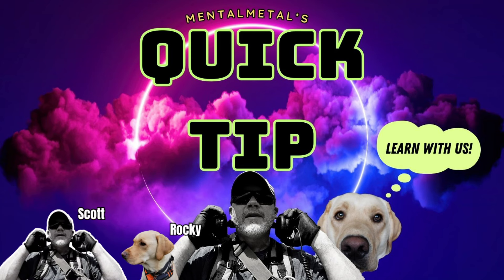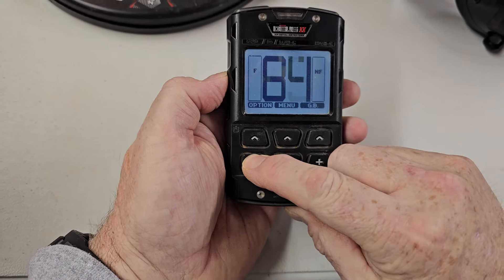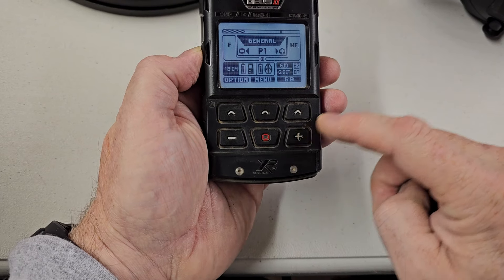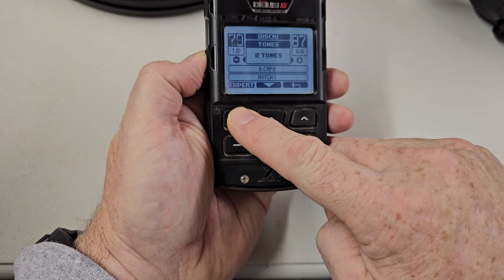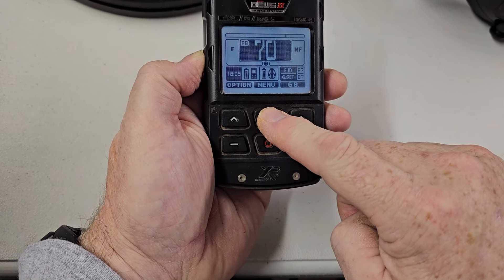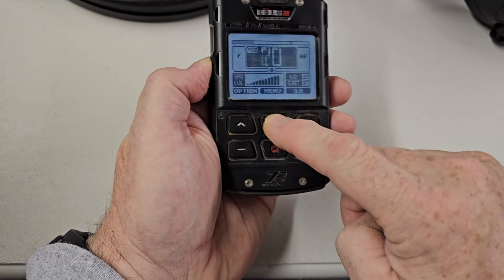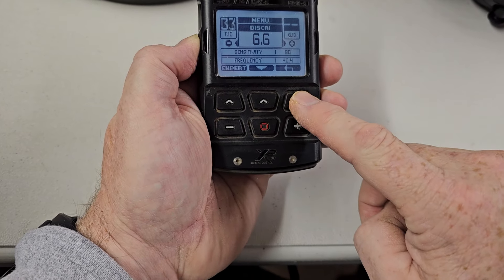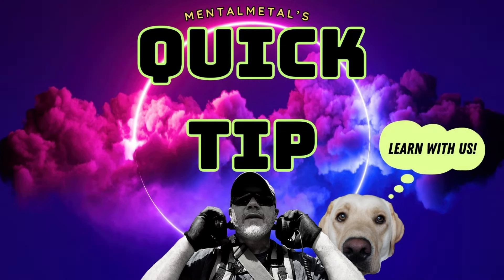XP Deus Quick Tip: Bottle Cap (BCAP) Rejection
In this video, I'll show you where to find Bottle Cap Rejection (BCAPS) with the XP Deus 2. Not all of the standard search profiles will have BCAPS available to use. I'll show you where to find it and which profiles do not have it.

If you are looking for metal detecting gear, I recommend reaching out to our friends at Fort Bedford Metal Detectors and give them a chance to earn your business. They are a great company with fast shipping and great customer service. Give them a call or check out their and tell them Mental Metal sent you.
Need some Mental Metal swag? Look no further